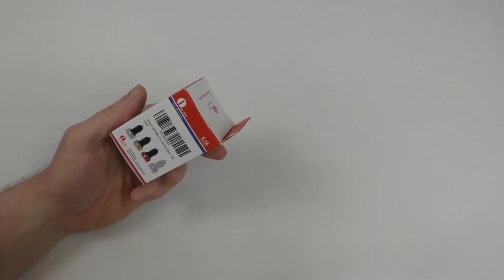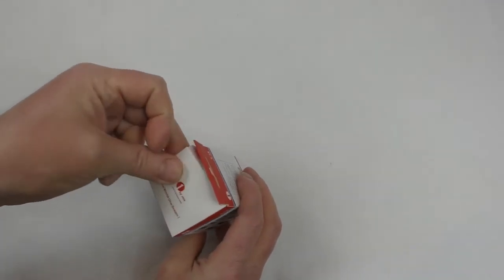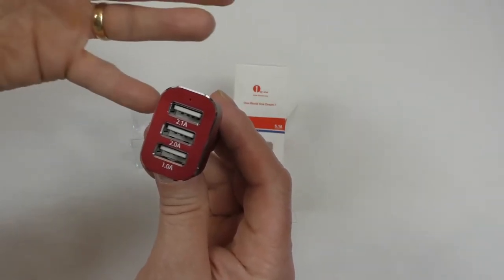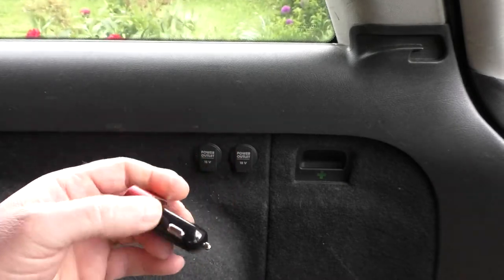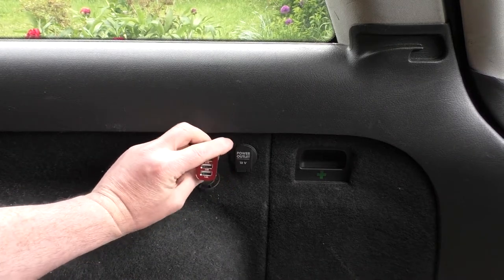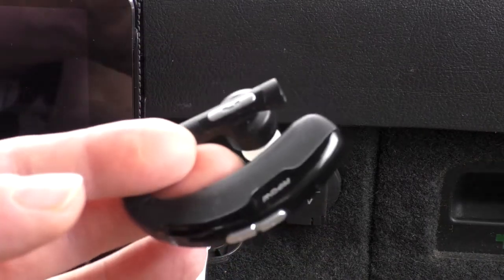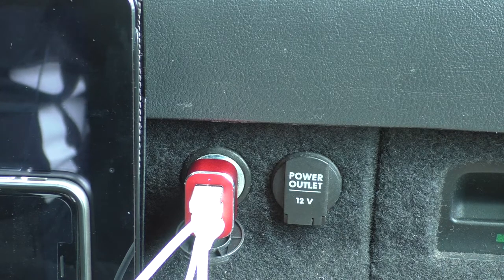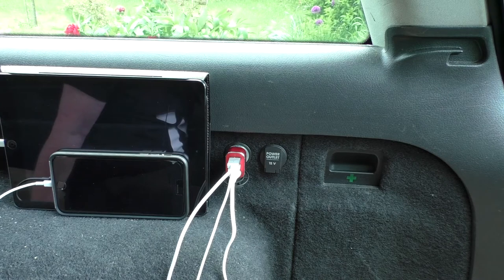1Byone Car Charger review（O00EL-0422)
and Amazon US